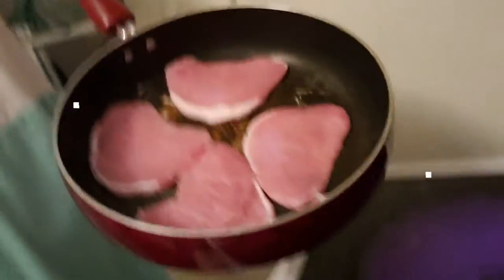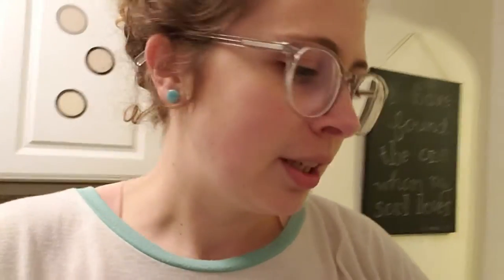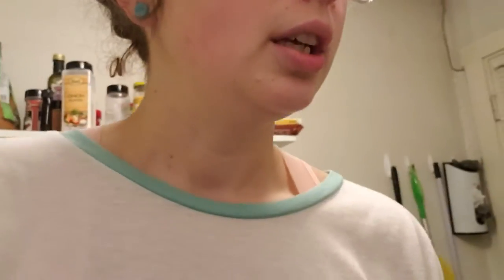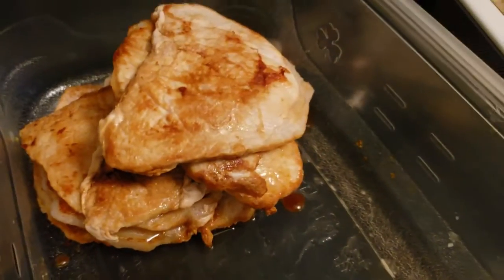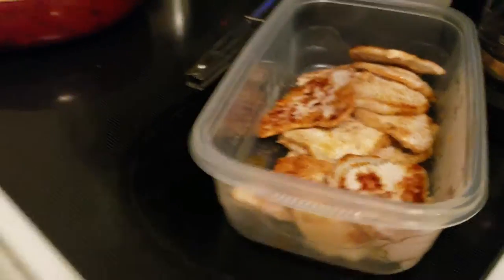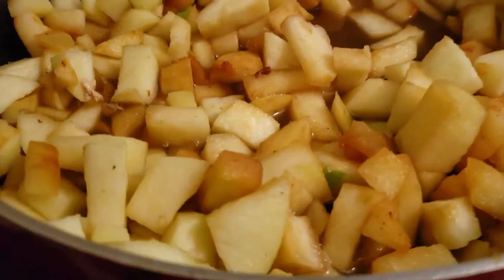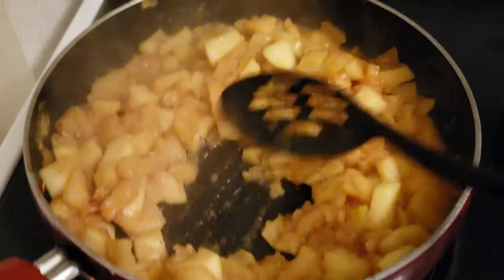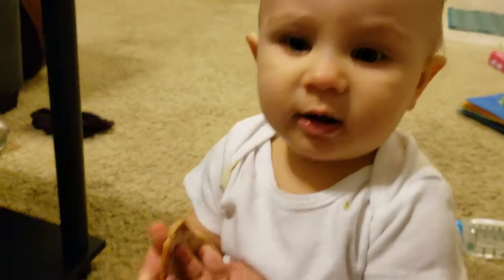Pork Chops and Applesauce // Leahbadea Cooks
I've had this cookbook laying around for a while that boasts of using less than 5 ingredients in each recipe, so I am giving it a go tonight for the first time!